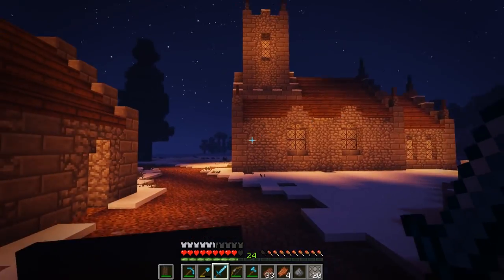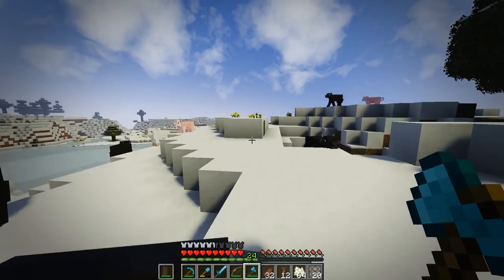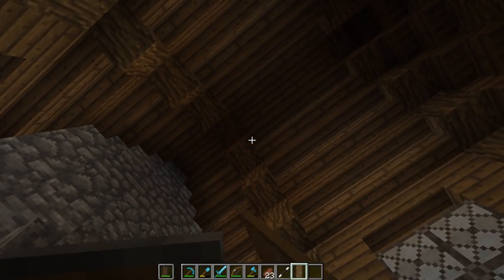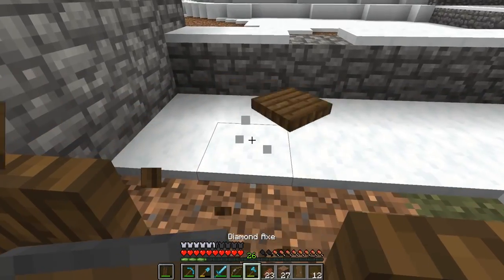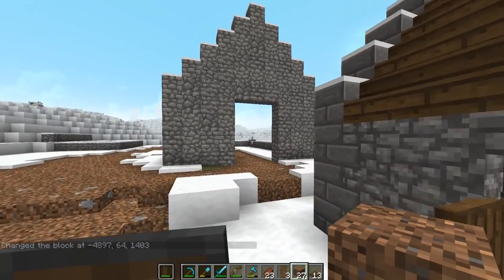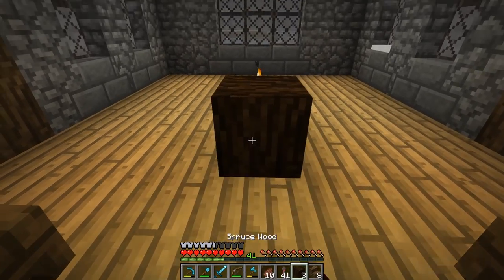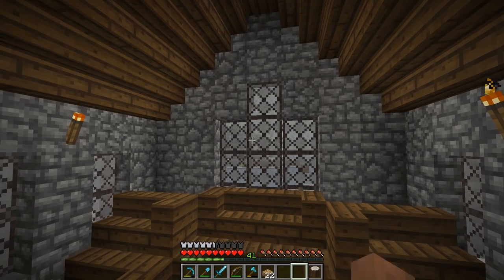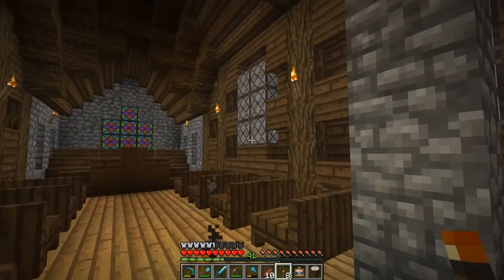Church Interior! | Building Big w/ Jerm #136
Minecraft Building Big with Jerm! Enjoy!